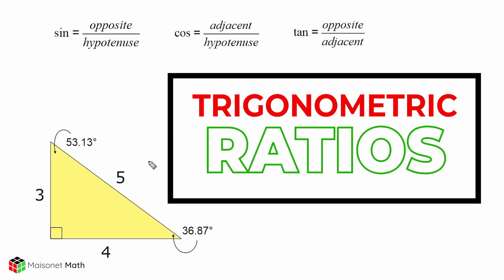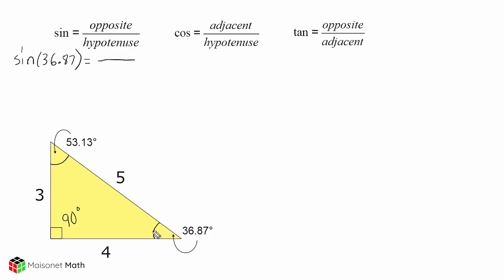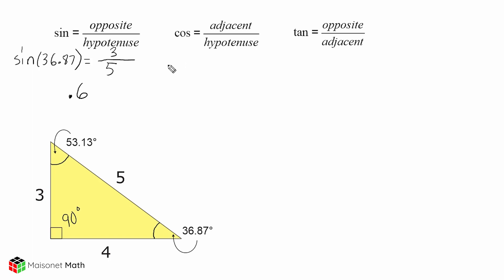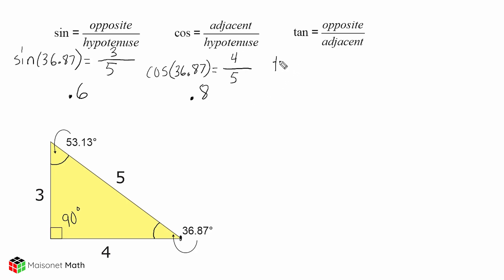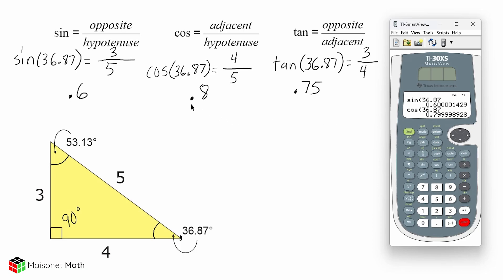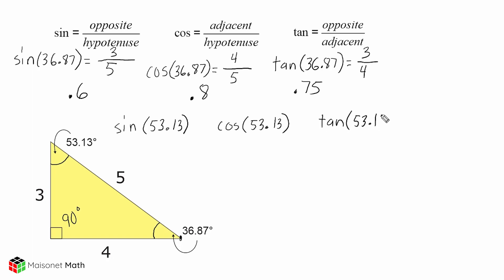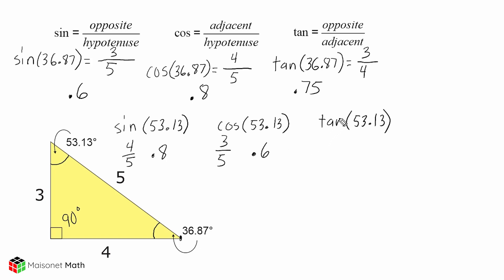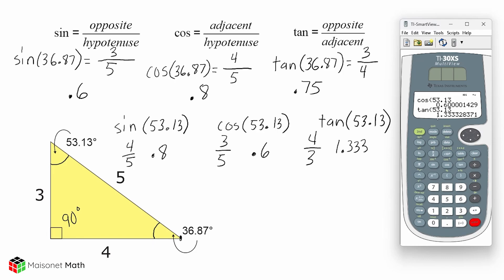Trig Ratios - Finding Sine, Cosine, and Tangent of a 3-4-5 Right Triangle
Review trigonometric functions as we delve into finding the sine, cosine, and tangent of 2 angles in the 3-4-5 right triangle. This lesson will help you identify which sides are used to create the ratios for sine, cosine and tangent.